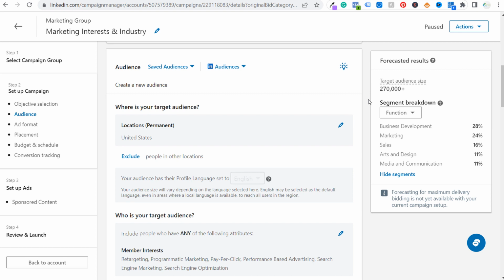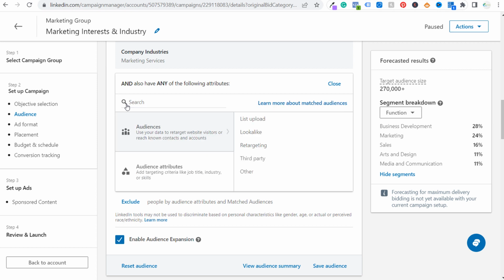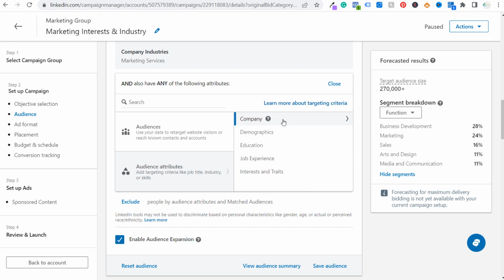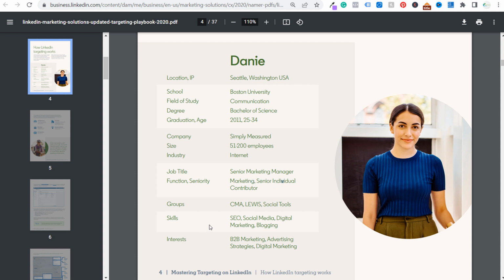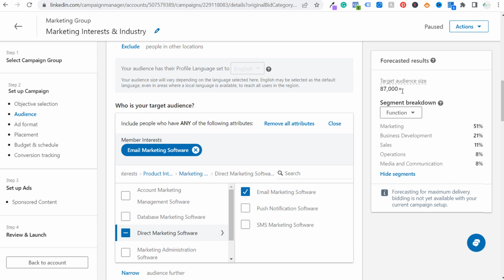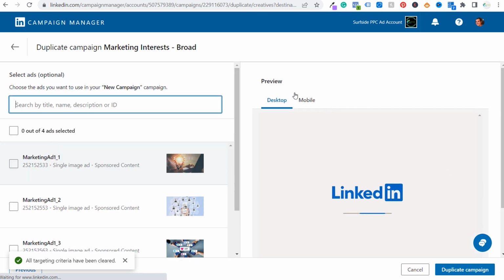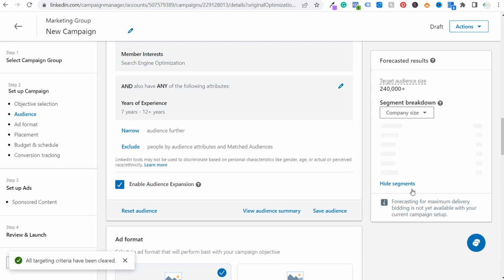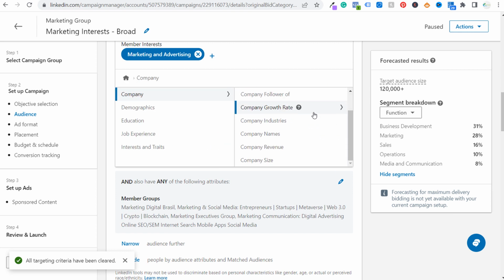LinkedIn Ads Targeting 2023 - Discover Your LinkedIn Advertising Target Audience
Watch now you are wondering about LinkedIn Ads Targeting and all of the different audiences you can target for LinkedIn Advertising campaigns.

In this video, I will cover everything you need to know about targeting when you are in LinkedIn Campaign Manager creating LinkedIn Ads campaigns.

Video Description:

Welcome to our deep dive into LinkedIn Ads Targeting, your key to reaching the right people at the right time. LinkedIn offers advertisers a suite of powerful targeting options that help get your message across to your ideal audience.

LinkedIn allows you to target based on several key parameters. The first is location, allowing you to reach members based on their permanent or short-term geographic location. This gives you the ability to connect with users who live or visit specific regions.

In addition to location, LinkedIn gives you the power to target audiences based on company-related attributes. Whether it's by company category, growth rate, industry, name, or revenue, you can tailor your ads to reach individuals associated with specific organizations. You can even target your campaigns based on the size of the organizations where members work.

If you are looking to connect with individuals based on their personal traits, LinkedIn's demographic and education targeting features are for you. Reach out to members based on their estimated age, inferred gender, degrees, fields of study, and the institutions they attended.

Looking for more professional attributes? LinkedIn's job experience targeting allows you to focus on members' job functions, seniority levels, titles, skills, and years of professional experience.

But it doesn't stop there. With LinkedIn's interests and traits targeting, you can tap into member groups, interests, and behavior traits, all identified and inferred from their actions and engagement on LinkedIn.

Keep in mind, though, LinkedIn's tools are not to be used for discrimination based on protected personal characteristics like gender, age, race, or ethnicity. LinkedIn has strict policies against such discriminatory use of its ad platform.

Finally, LinkedIn's Matched Audiences feature lets you create custom audience segments. Upload a company or contact list, retarget people based on their past engagements with your ads, or even those who interacted with your LinkedIn Event. The possibilities are endless.

Join us as we delve into each of these options in detail, equipping you with the knowledge you need to maximize your LinkedIn Ads campaigns. Remember, the secret to successful advertising lies in reaching the right people when they're most engaged.